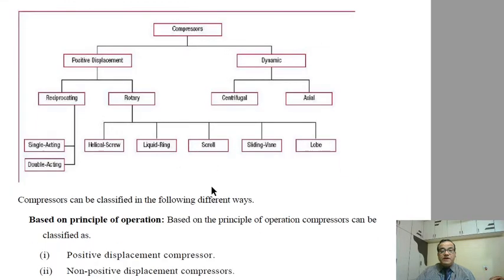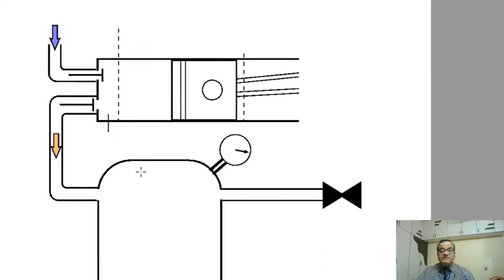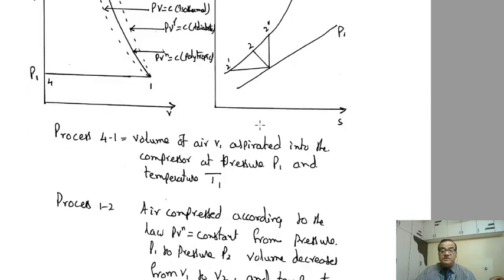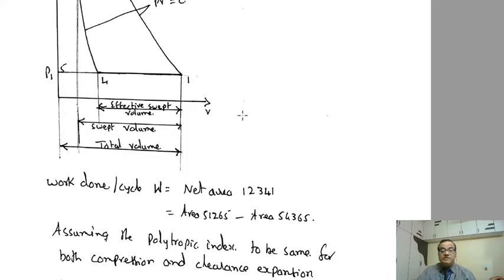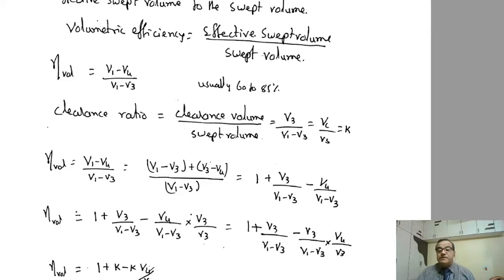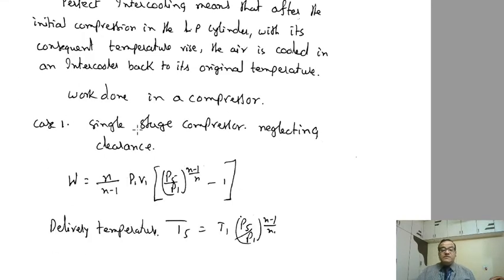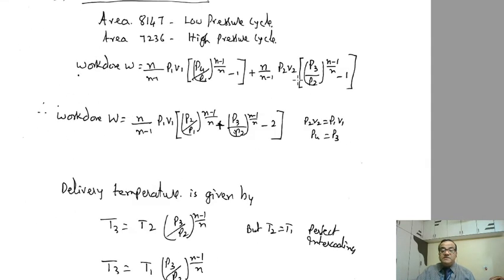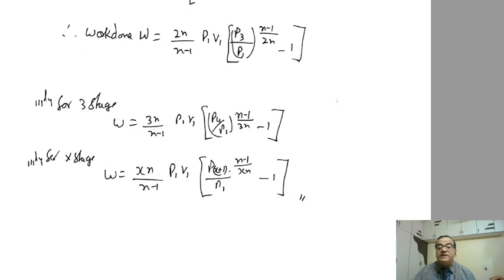ETD -18AE42-Dr T R Anil -Reciprocating compressor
PART-1: UNIT 5 -Reciprocating Compressor